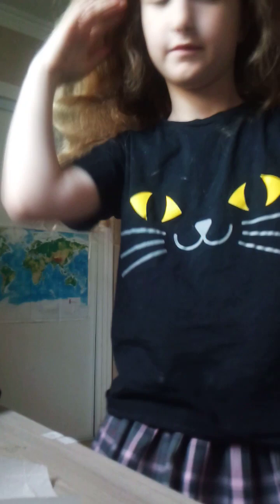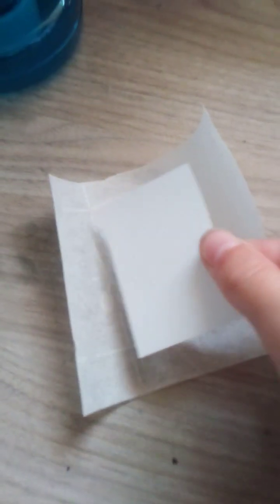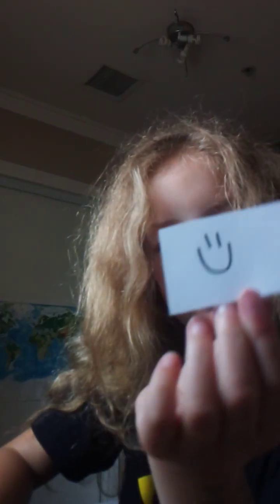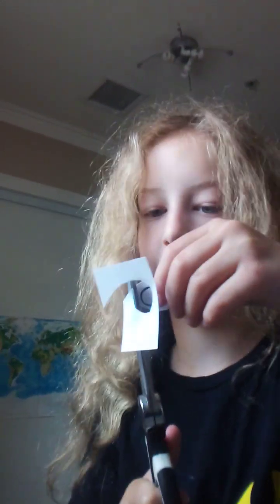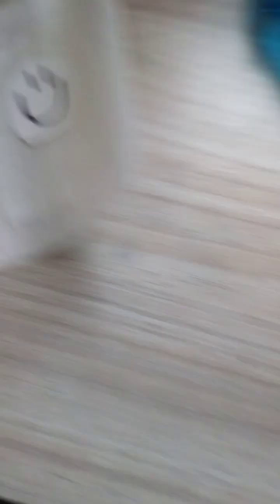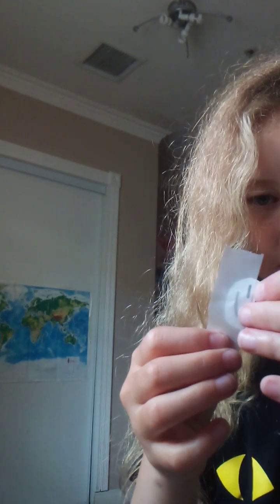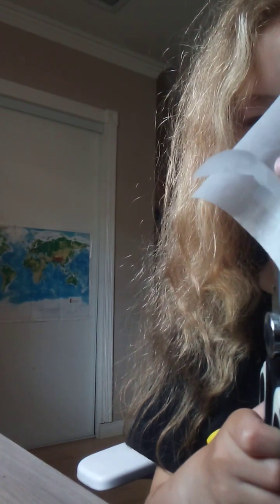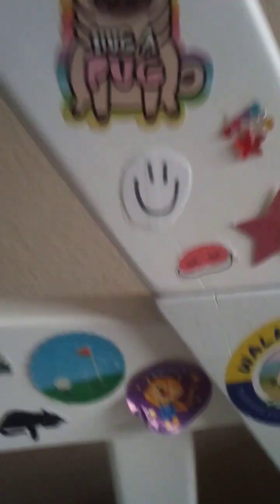How to make a diy sticker